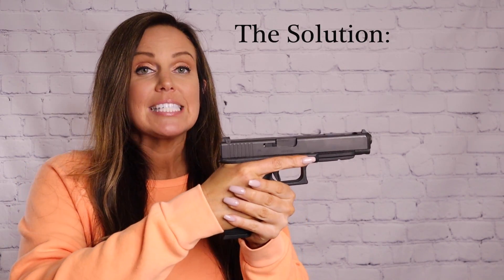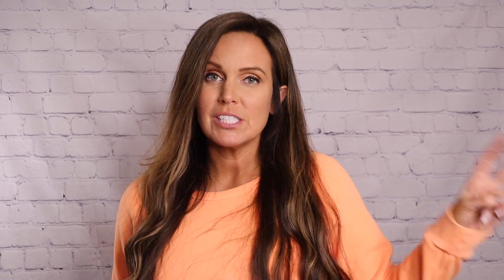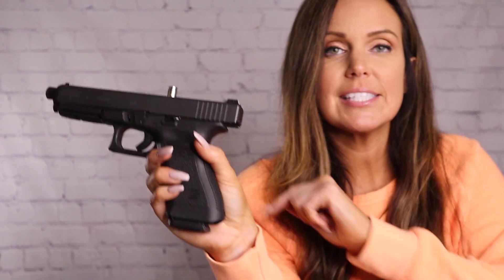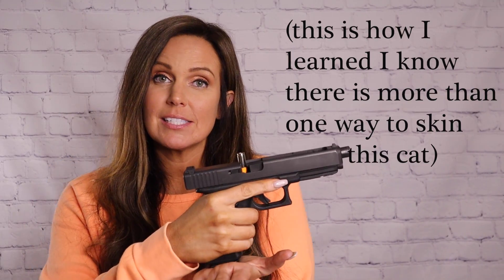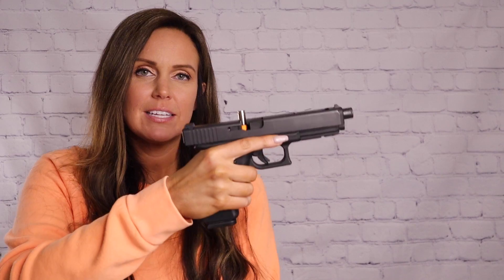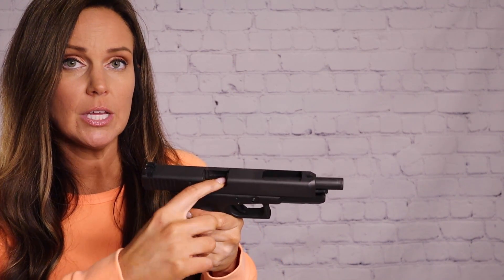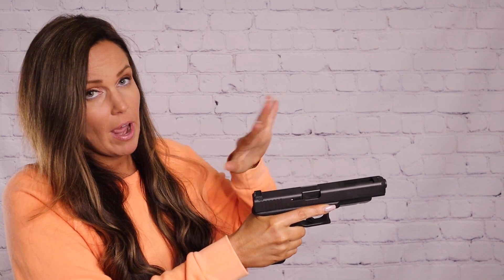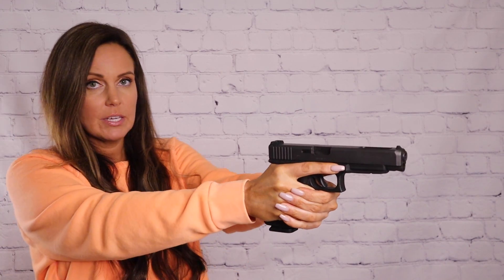3 Types of Malfunctions ~ HOW TO FIX A JAMMED GUN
Here are the 3 common types of handgun malfunctions and my instructions on how to fix a jammed gun. When it doesn't go bang, it sucks! The fix is simple and easy to remember- tap, rack and roll!!
Here they are, the 3 main types of malfunctions you will encounter as a new shooter:
Type 1 - Failure to Feed or Fire
Type 2 - Failure To Eject
Type 3 - Double Feed

Tap Rack n' Roll 🇺🇸

Music Licenses:
ASLC-DCF9C87-A82750536D
ASLC-DCFA038-F1B5C99040